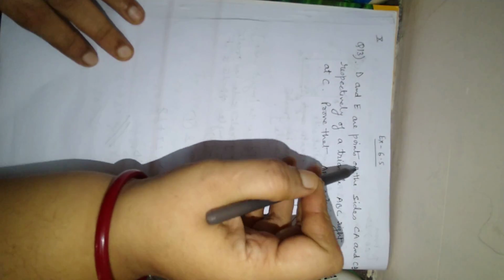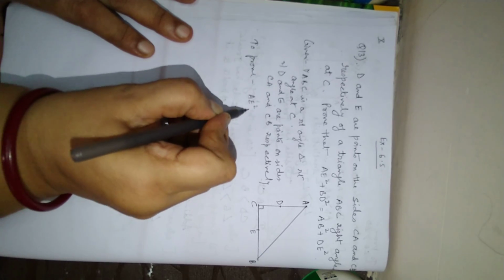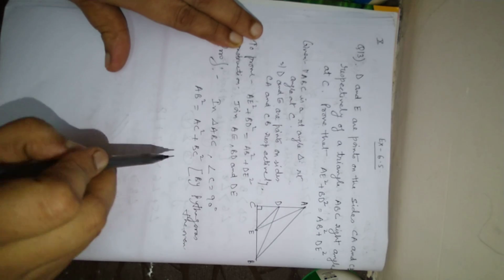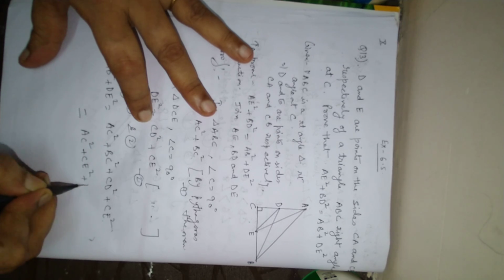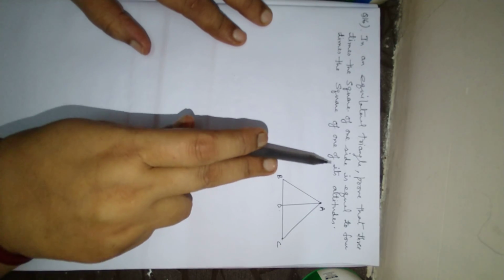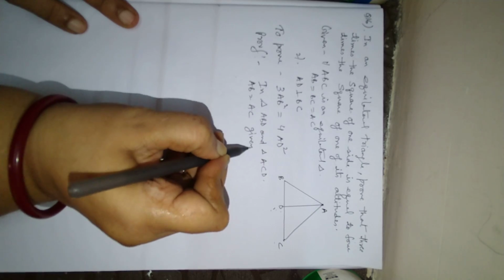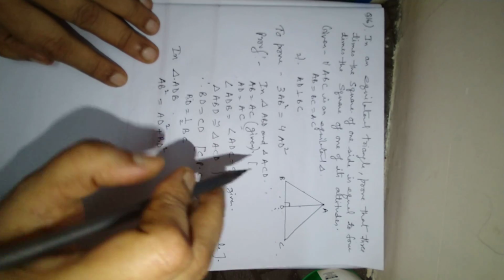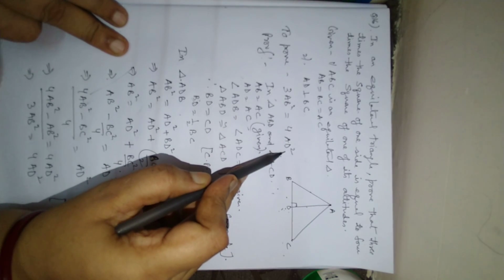Class 10 | Ex 6.5 question 13&16 | Maths NCERT